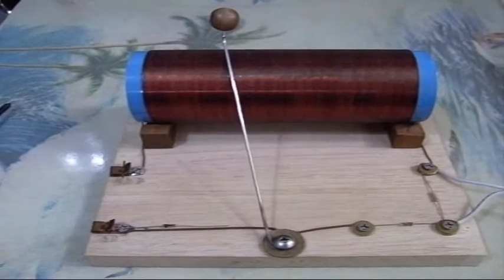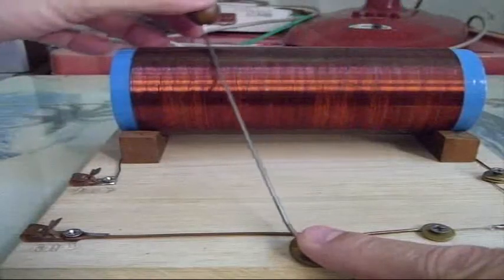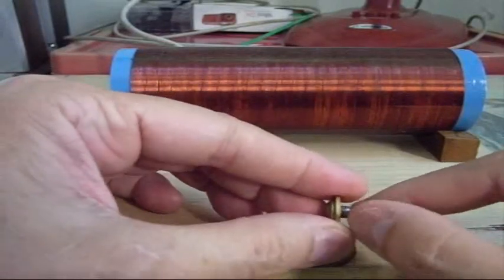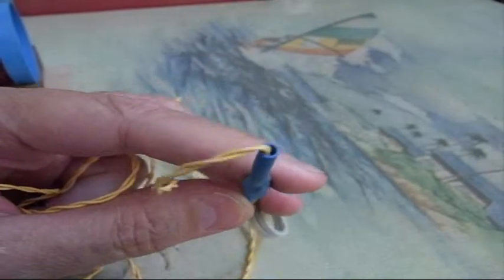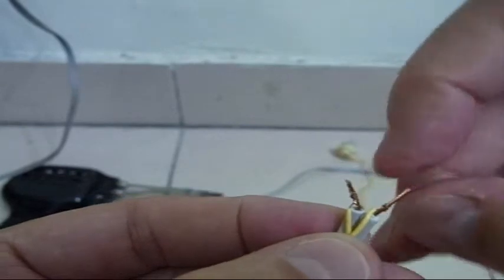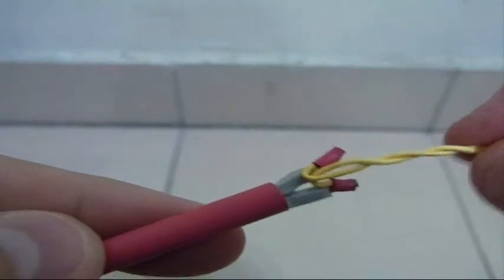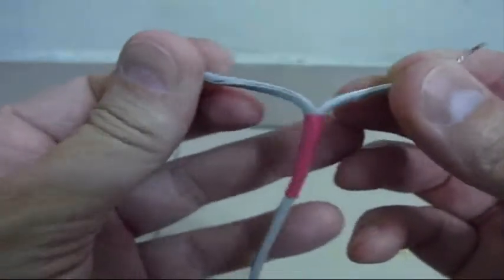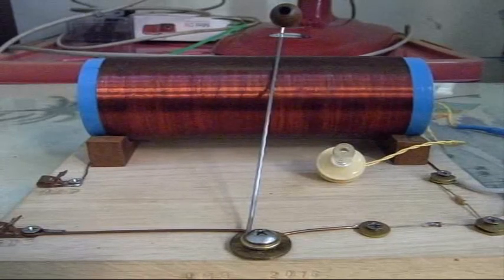Crystal Radio Upgrades & Build Details (Updated Video Available)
Upgrades & build details on the earlier Crystal Radio video.  Some simple improvements I have found since building the radio that you may want to make on your radio.